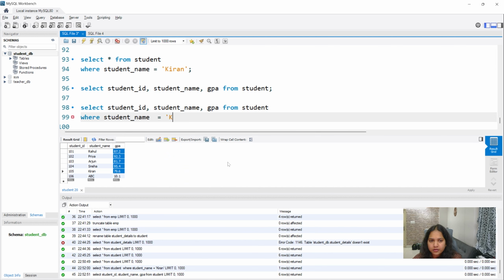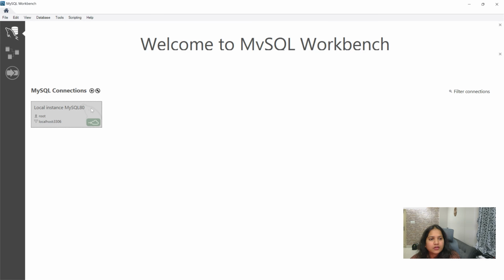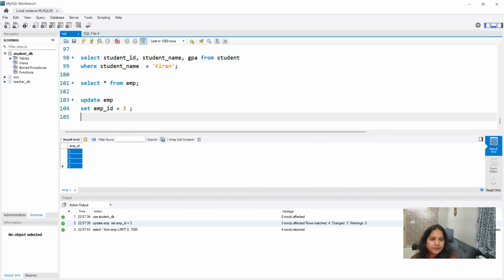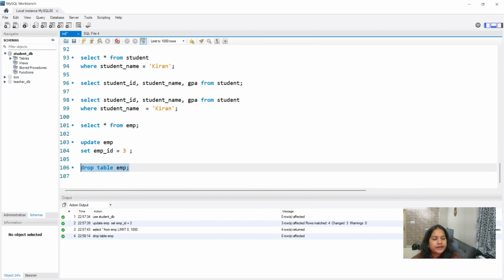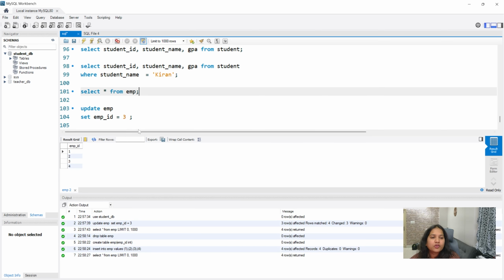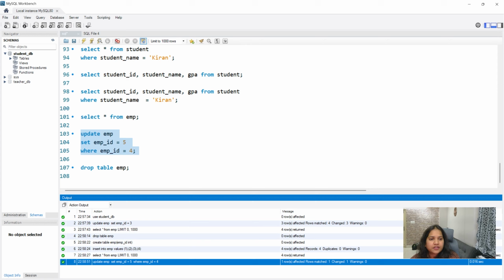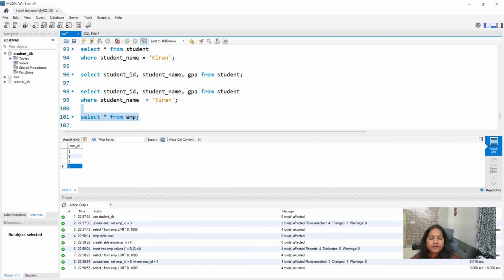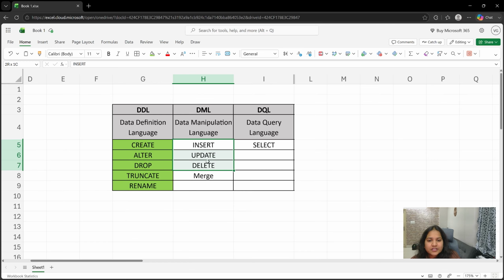INSERT, UPDATE, DELETE in SQL + DROP vs TRUNCATE vs DELETE (Interview Questions) | Part 6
In this video, we cover the core DML (Data Manipulation Language) commands in SQL — INSERT, UPDATE, and DELETE — the commands you'll use every single day to actually work with data.

I'm also breaking down one of the most commonly asked SQL interview questions: the difference between DROP, TRUNCATE, and DELETE, and which one is actually faster.

This is Part 6 of my beginner-friendly SQL series. Catch up if you missed the earlier ones:

In this video, we cover:
✅ INSERT — how to add new records to a table
✅ UPDATE — how to modify existing records
✅ DELETE — how to remove specific records from a table
✅ Interview Q&A: What's the difference between DROP, TRUNCATE, and DELETE?
✅ Interview Q&A: Which one is actually faster, and why?

This DROP vs TRUNCATE vs DELETE question comes up constantly in SQL interviews — by the end of this video, you'll be able to answer it with confidence, and actually understand why the answer is what it is.

⏱️ Timestamps:
0:00 Intro
0:09 DML commands overview
0:40 Update
7:45 Delete
9:30 Drop vs Truncate vs Delete (which is faster?)

👉 Comment your answer: which one do YOU think is faster? Let's see who gets it right